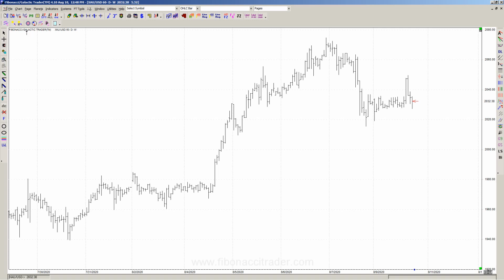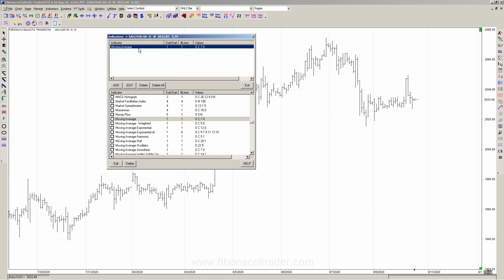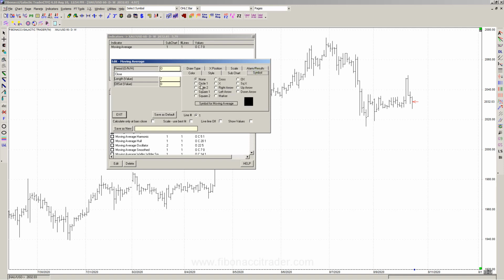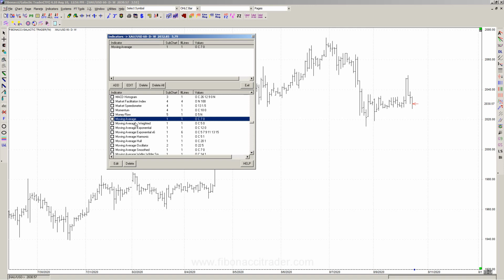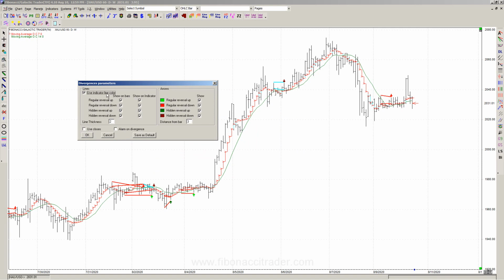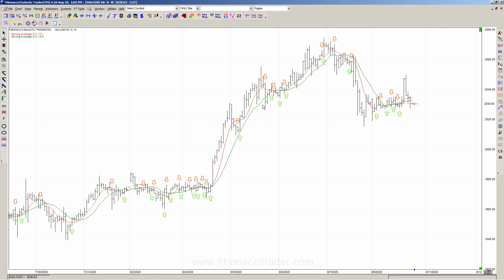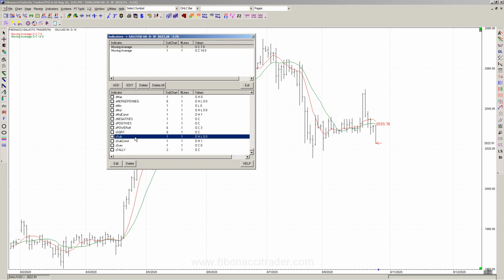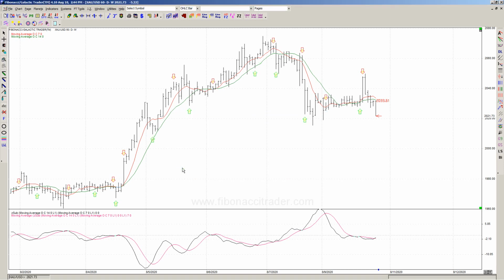Indicators Window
How the indicators window works on the programs.
How to create advanced indicators of indicators and make calculations between them.